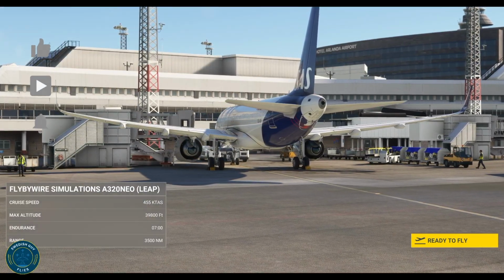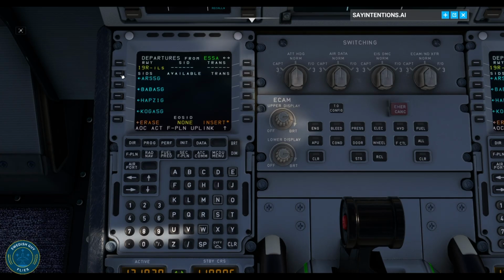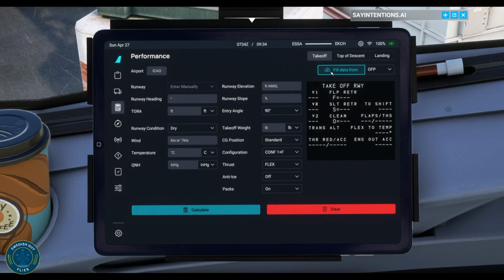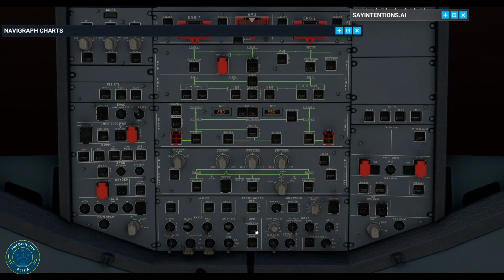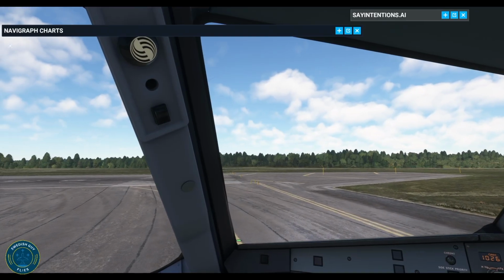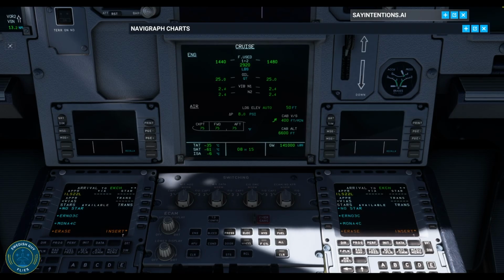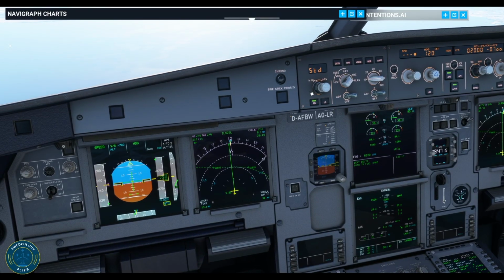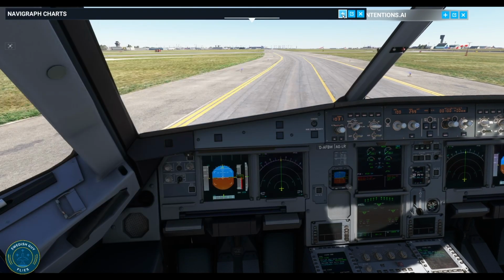Arlanda to Copenhagen with SayIntentions AI ATC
Flying the FBW A320 in MSFS 2020

Your support helps us create more content like this!
👇 Have a specific flight request or question? Drop it in the comments below!

00:00 Intro
00:29 Start up
05:19 ATIS
11:44 Clearance
15:38 Ready for pushback
20:01 Departure Briefing
22:58 Taxi
27:22 Ready for departure
27:51 Handing coms to Co-Pilot
29:11 Takeoff
34:41 Interesting debate with ATC about the assigned arrival.
44:36 Trouble when landing
45:20 GO-AROUND!
46:19 Landing